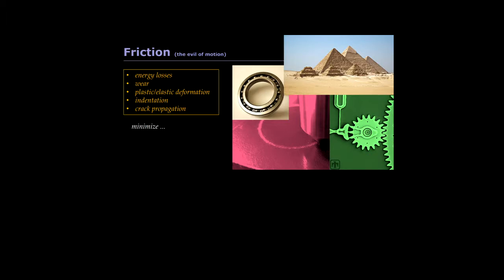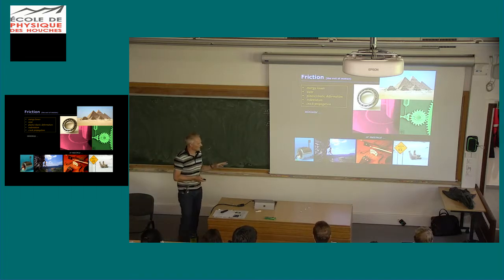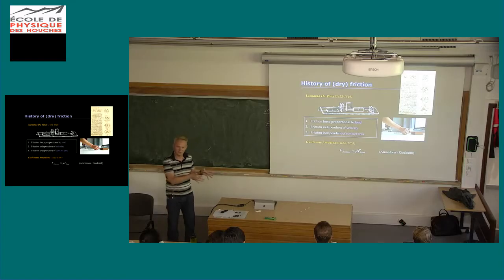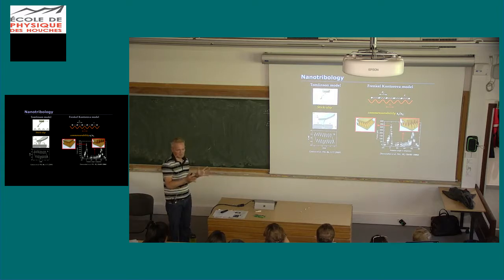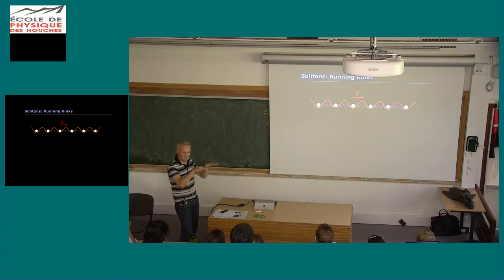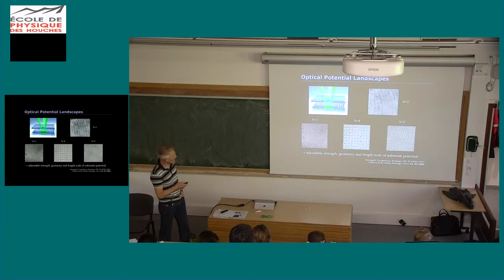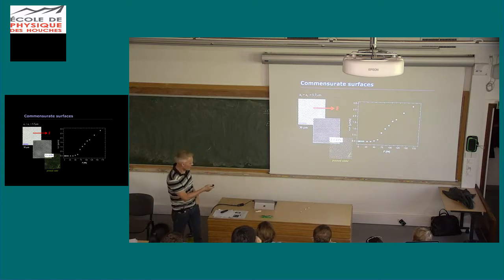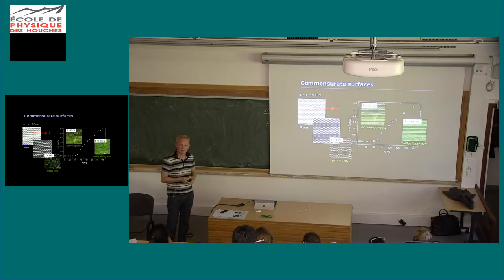Lecture III: Active Brownian Motion in Complex Fluids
Bechinger